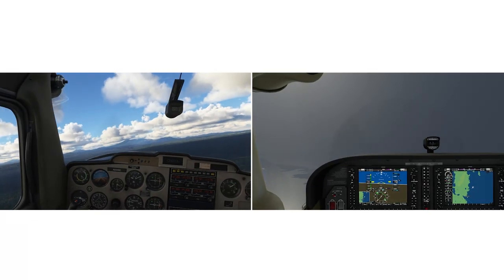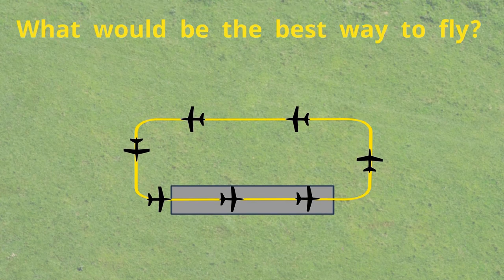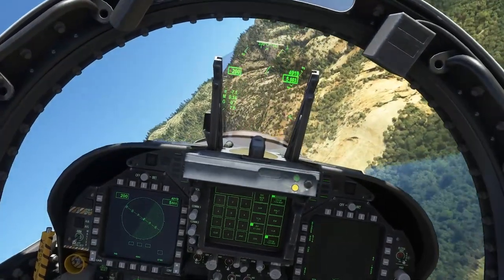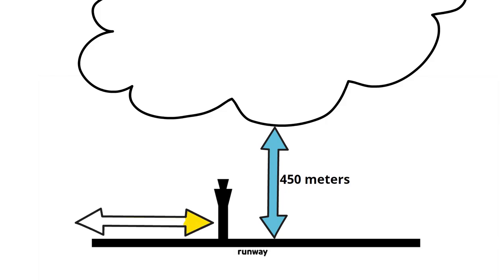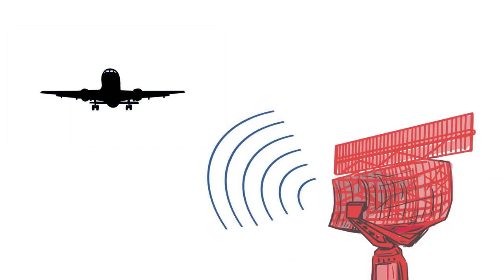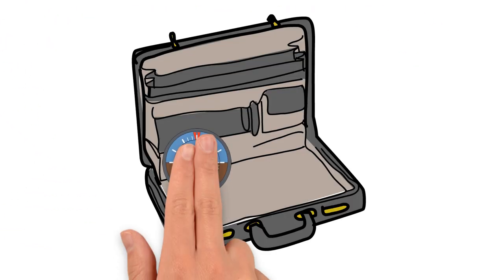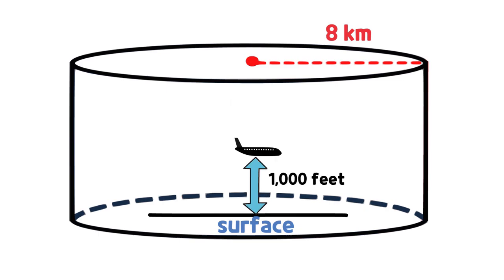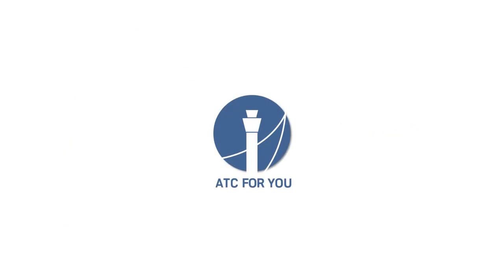All about IFR / VFR (atc for you)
We upload the second edition by fixing the errors in the previous video.
ATC FOR YOU is a global YouTube channel that explains air traffic control knowledge and story in various ways.
Thank you to all the viewers who have always supported ATC4U.
We will continue to do our best for all air people in the future.

0:00 Intro
0:25 VFR
0:40 Examples of VFR
2:44 VMC
4:00 Minimum safety altitude (VFR)
4:24 IFR
5:43 Understanding instrument flight rule
7:57 conclusion

Created by Jackman
Assisted by H.Aiden
Written by K. Meryl
We do not reply to personal inquiries